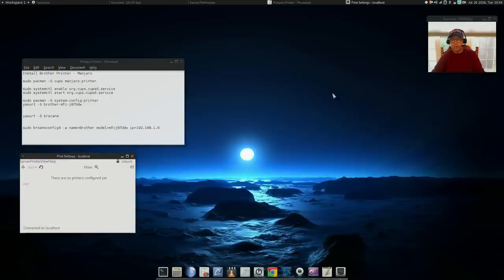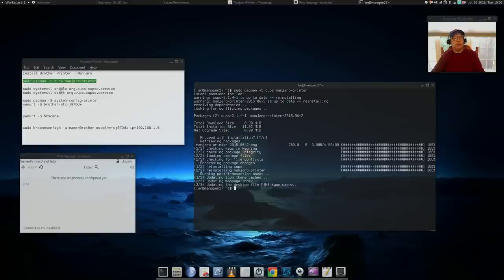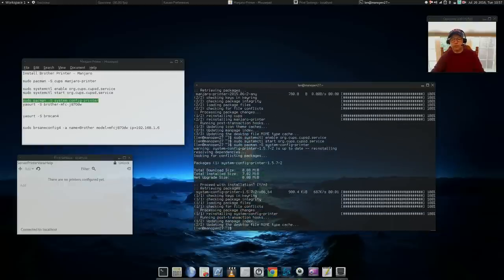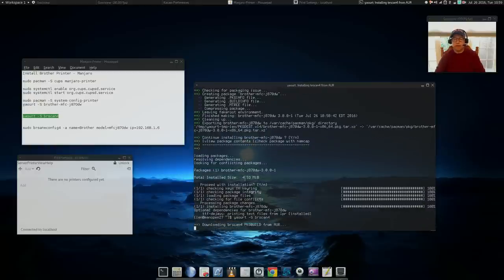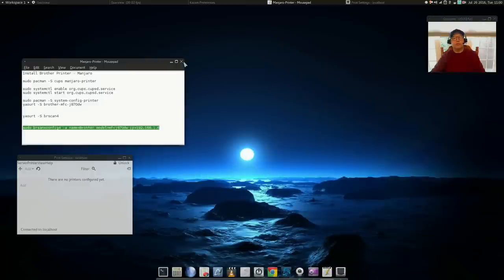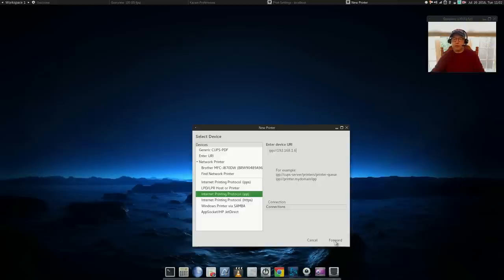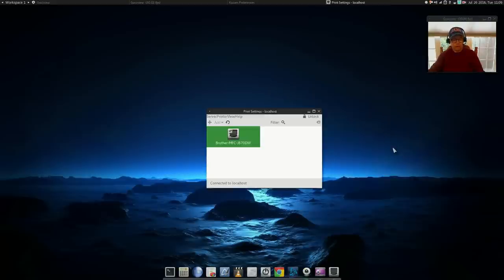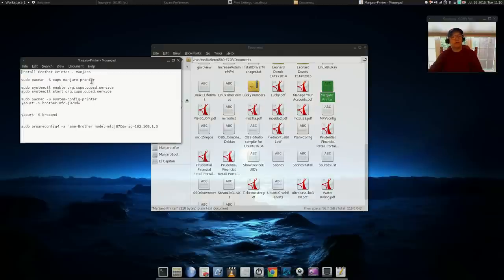Installing Your Brother Printer in Manjaro/Arch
In this video I review the process of installing your Brother Printer in Manjaro and any otehr Arch install. Hope you enjoy!

Show Notes:
Install Brother Printer - Manjaro

sudo pacman -S cups manjaro-printer

sudo systemctl enable org.cups.cupsd.service
sudo systemctl start org.cups.cupsd.service

sudo pacman -S system-config-printer
yaourt -S brother-mfc-j870dw (search in yaourt for the file)

yaourt -S brscan4

sudo brsaneconfig4 -a name=Brother model=mfcj870dw ip=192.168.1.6 (Substitute your model and ip address)